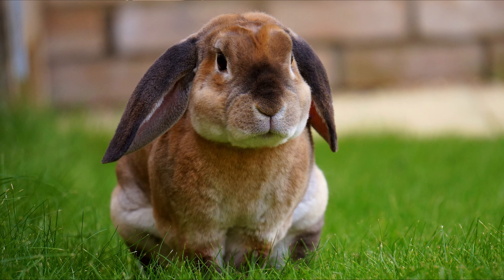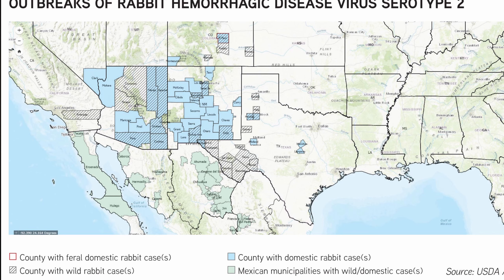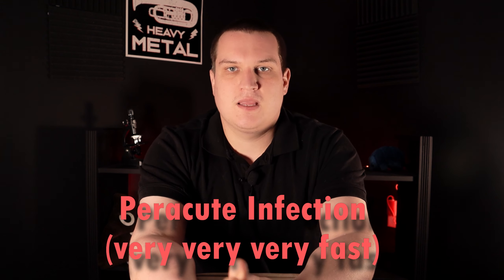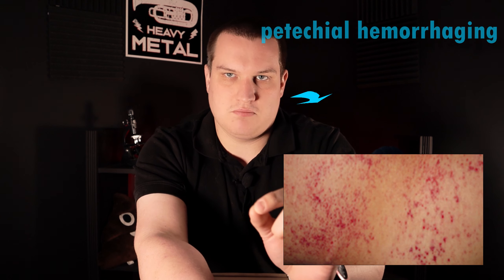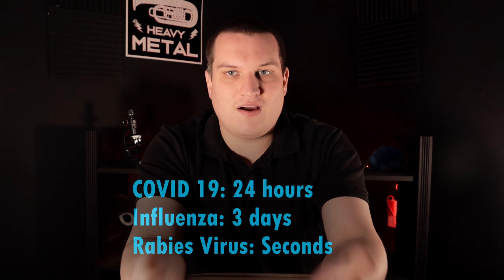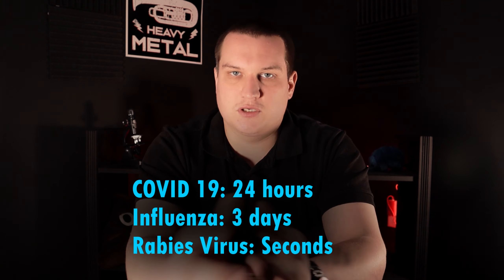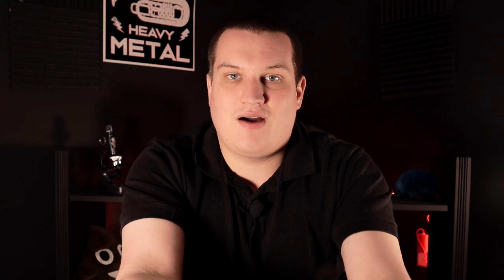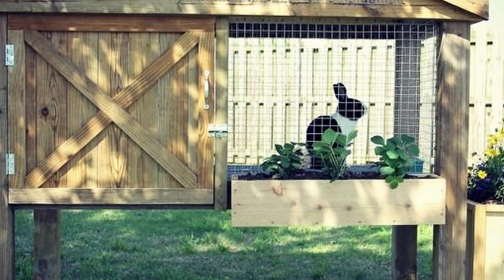What is Rabbit Hemorrhagic Disease (RHDV) and should you be worried?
Should you be worried about rabbit hemorrhagic disease in your bunnies? RHDV is definitely a concern among many rabbit owners and rightly so. Well maybe, but don't panic just yet. This is more of a PSA, than it is a call to arms, be aware of this rabbit disease if you live in the southwest, and if this disease starts to spread more, I'll for sure update with another video. Enjoy! (As always, links to more resources below)

Rabbit Hemorrhagic Disease Virus (RHDV) and (RHDV2) is a highly contagious disease caused by a calicivirus that affects rabbits. This includes wild and domesticated European rabbits